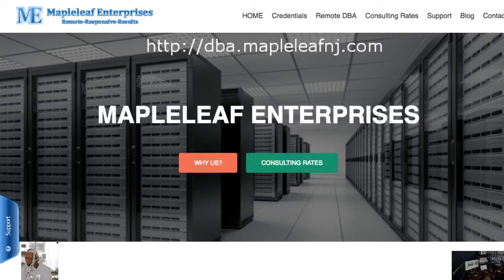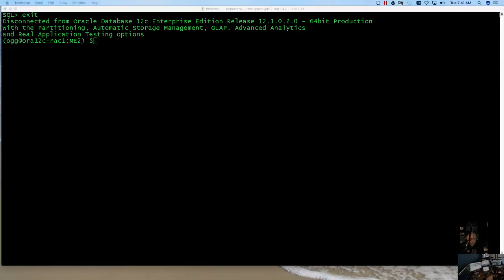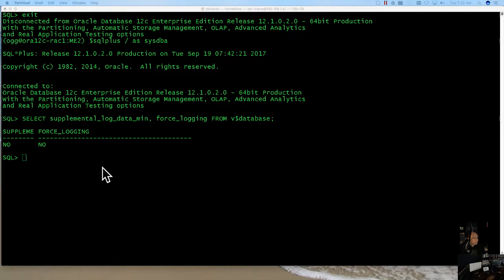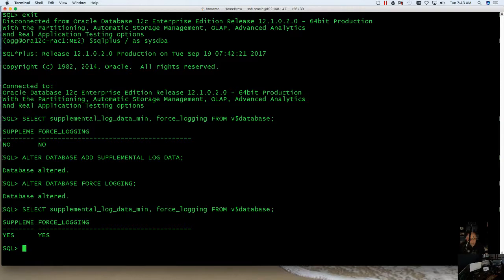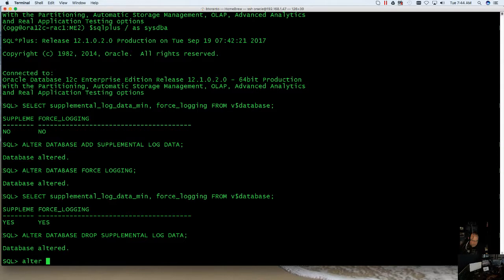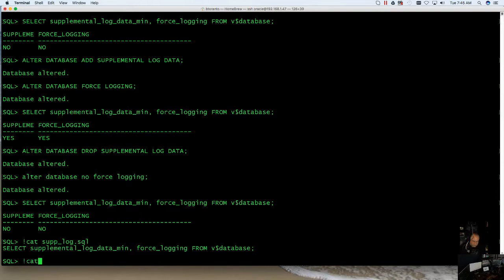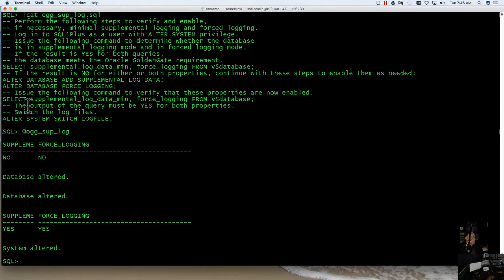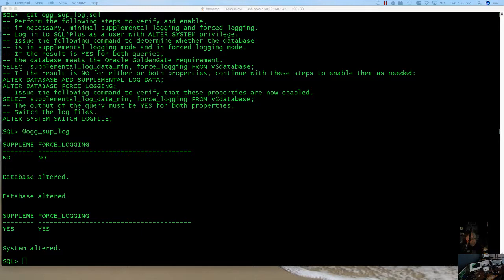OracleDBA Enable Disable Supplemental Logging & Forced Logging Tip of the Day 09/19/2017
Enabling Supplemental Logging and Forced Logging for setting up Golden Gate is essential.
This will be required before we can go to the next steps of activating Golden Gate Replication.